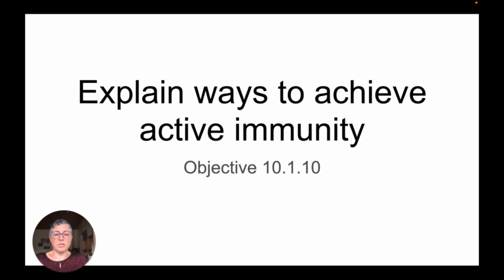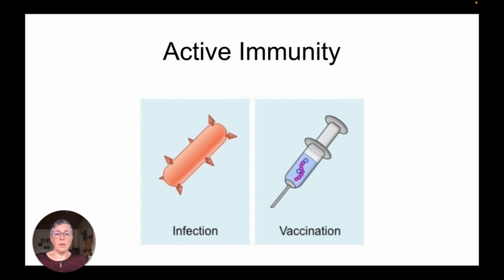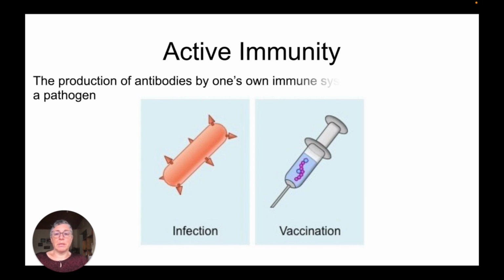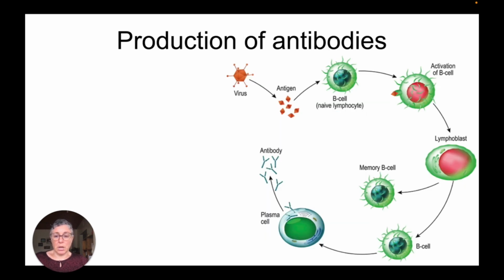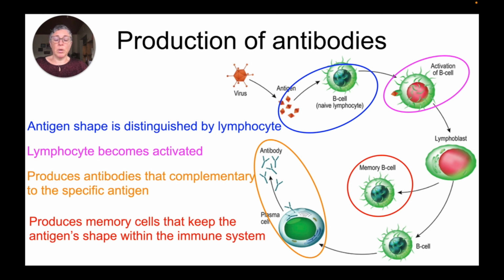IGCSE Biology Cambridge syllabus 10.1.10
Objective 10.1.10 on how active immunity is gained from the Cambridge CAIE 2025 syllabus for IGCSE Biology.